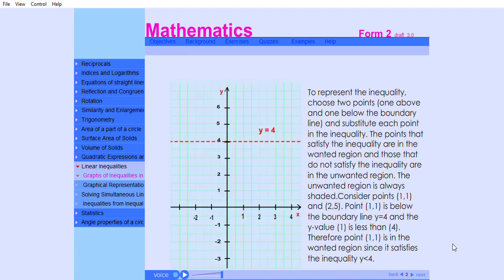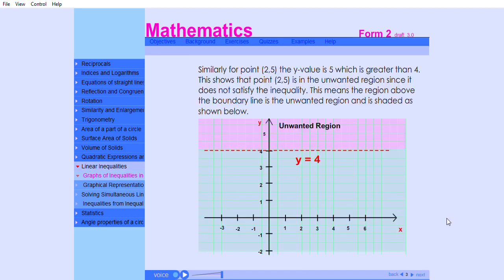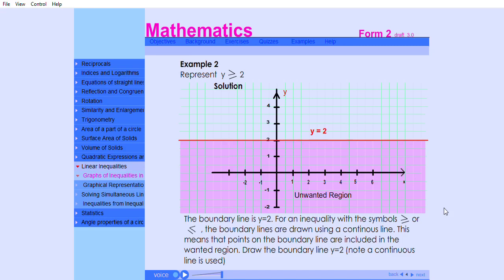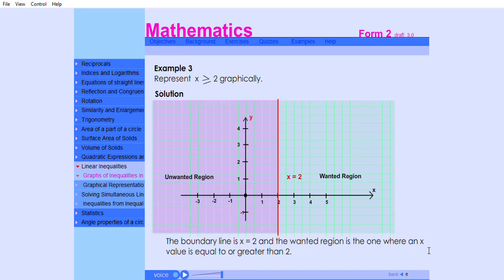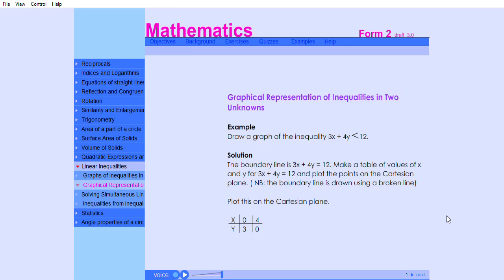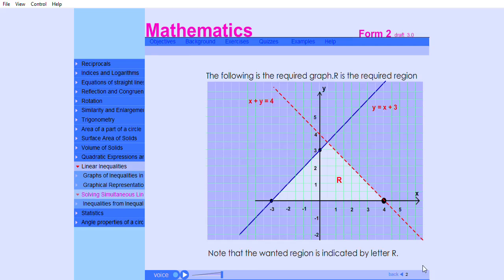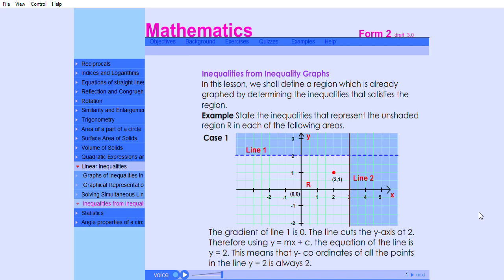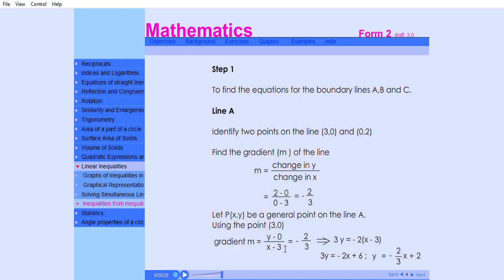Linear Inequalities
Learn all about linear inequalities in this educational video. Understand the basics and master solving them with ease!
Understanding linear inequalities is crucial for solving a wide range of problems in algebra and real-world applications. Linear inequalities, unlike linear equations, do not just seek the point where two expressions are equal; they explore the vast range of possibilities where one expression can be greater than or less than another. This exploration opens up a multitude of solutions, often represented graphically as regions on a number line or a coordinate plane.